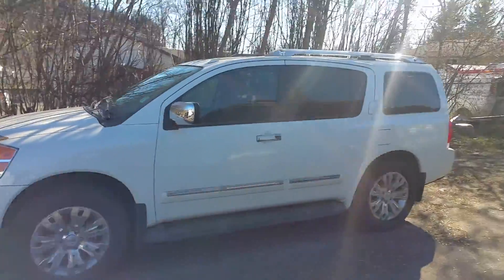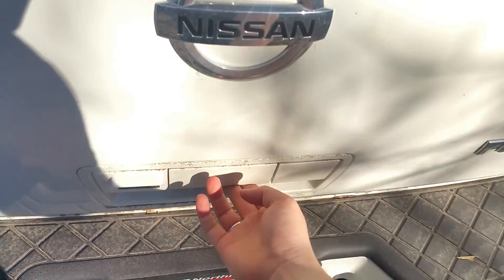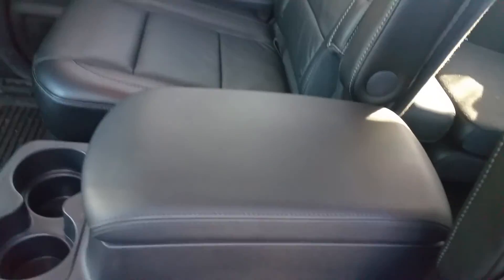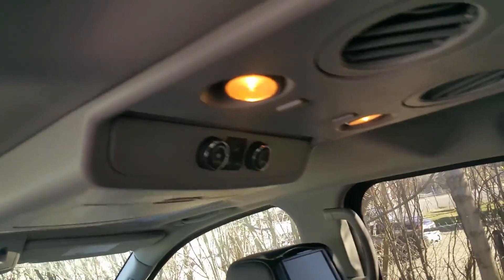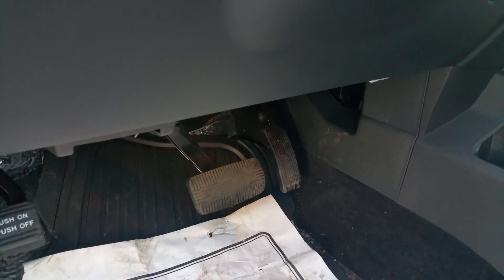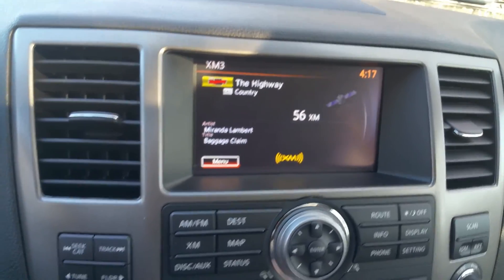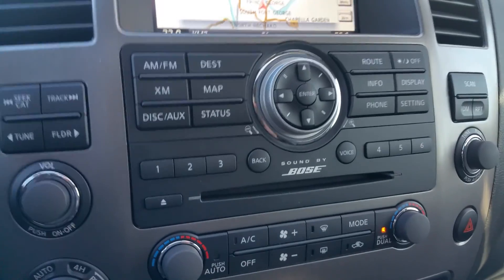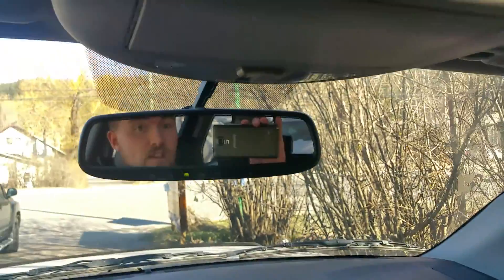Heathers 2015 Nissan Armada Platinum